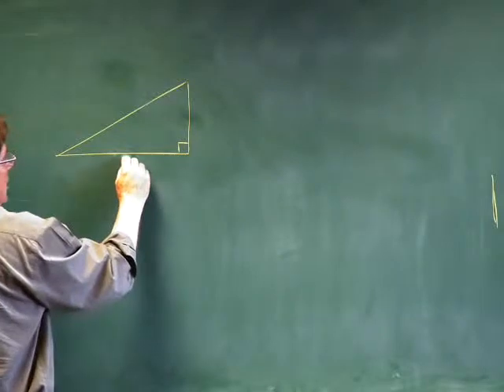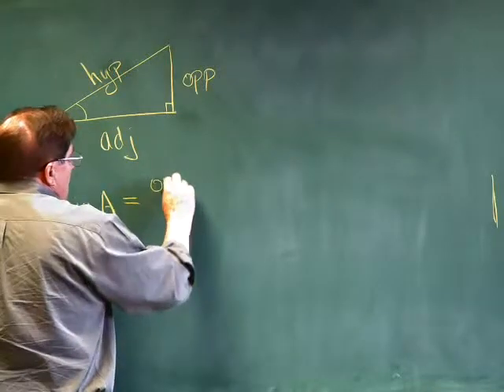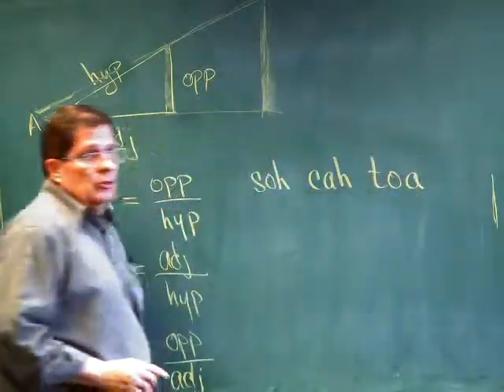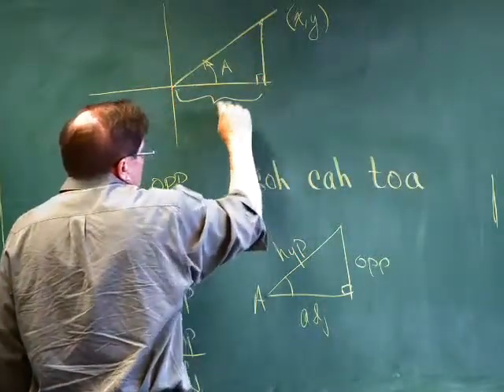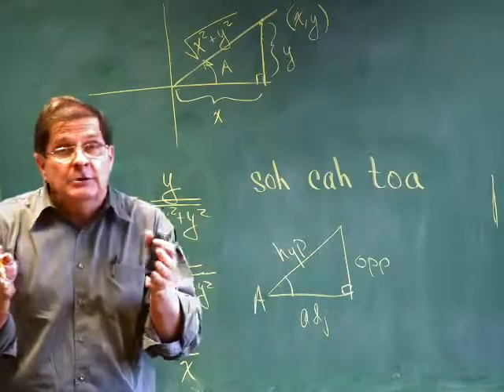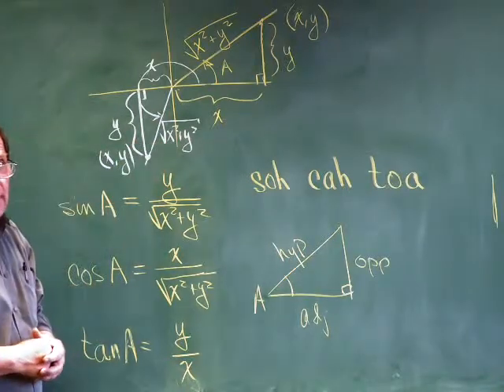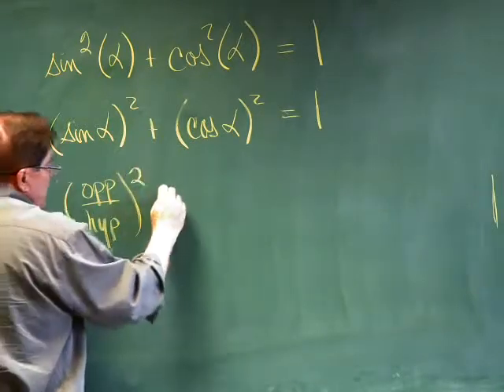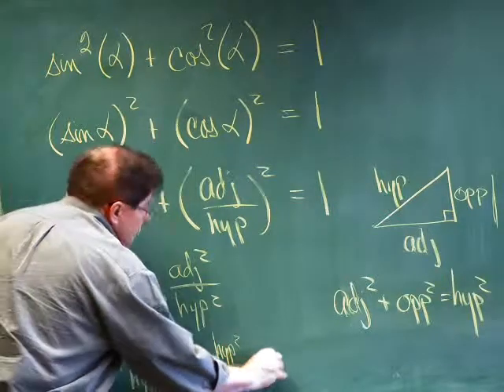ExamReview11sep2014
Basic Trigonometry facts reviewed.